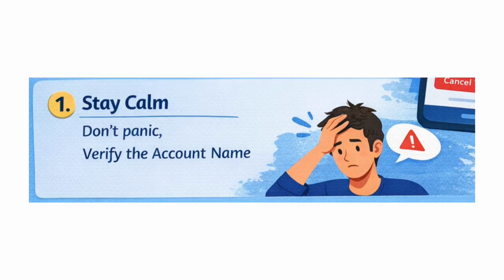Wise Recipient Name Mismatch 🔄 How To Fix Transfer Errors And Send Money Correctly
Frustrated because your Wise Recipient Name Mismatch blocked a transfer? In this video, I’ll show you exactly how to fix name mismatch errors and ensure your money reaches the correct recipient. Learn why Wise rejects transfers, how to check recipient details, and the steps to send payments safely.

✅ What You’ll Learn / Fix:
⚙️ Why Wise transfer fails due to recipient name mismatch
📲 How to verify and correct recipient details
🔄 Steps to successfully complete the transfer
💡 Bonus tips to prevent future transfer errors

✅ Timestamps:
⏱️ 0:00 Intro
📶 0:20 Why Wise Transfer Fails With Name Mismatch
🧩 0:55 Check Recipient Name & Account Details
⚙️ 1:35 Correct Recipient Information
📲 2:10 Resend Transfer Safely
💡 2:45 Bonus Tips To Avoid Future Errors
✅ 3:20 Wrap-up

✅ Why Watch This Video:
🔧 Quickly fix Wise recipient name mismatch issues
📶 Ensure your money reaches the correct person

✅ Who This Helps:
💳 Wise users facing transfer errors due to name mismatch
📱 Anyone sending or receiving money through Wise
🏠 Anyone frustrated by blocked or rejected payments

💬 Comment if this solved your recipient name mismatch